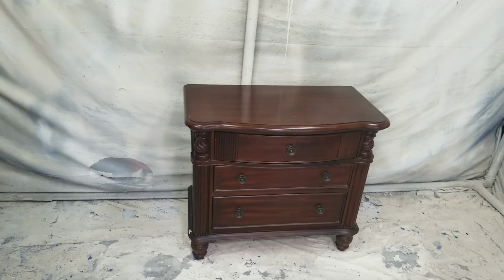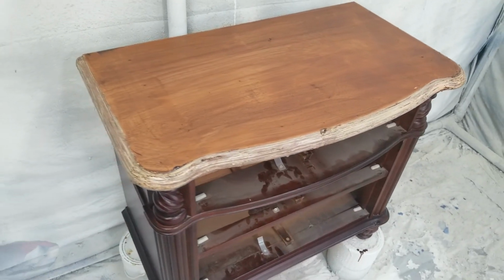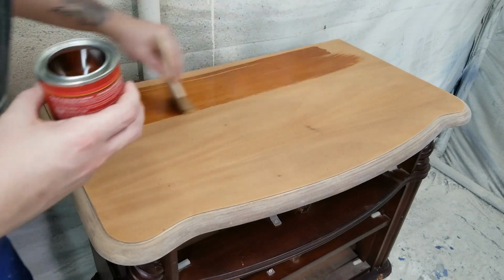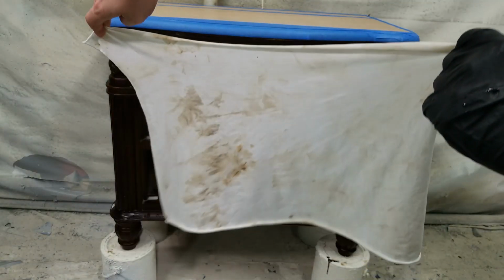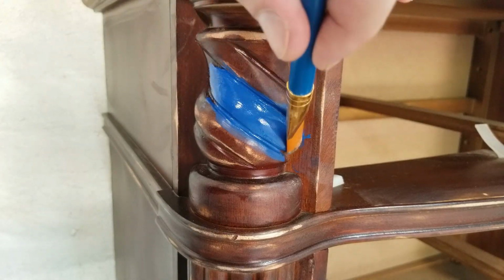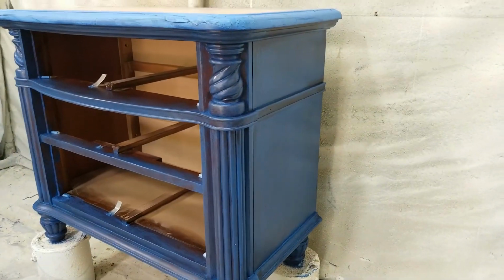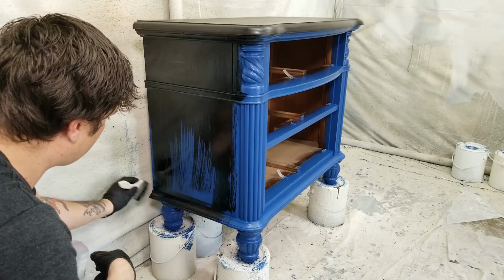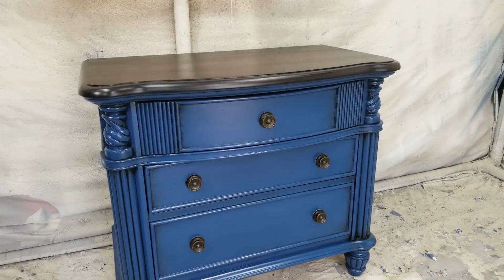$25 Facebook Marketplace Painted Furniture Makeover with Glazing and Staining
I found this piece on Facebook Marketplace for $25 and decided to do a furniture makeover using paint and stain to glaze for an antique effect. I also stained the wood top with Minwax wood stain. I hope you enjoy my furniture makeover videos and learn something from them!
**MY SUPPLIES LIST + LINKS**
PAINT COLOR - Sherwin Williams "Double Lapis - Satin finish: Lowes
BRUSH USED - Linzer 3.5" Brush
TOP COAT - Minwax Polycrilic semi-gloss (water based polyurethane)

SANDERS USED:
Hyper Tough Sander
Gator 120 Grit Sandpaper Disc
Gator 220 Grit Sandpaper Disc
Black & Decker Mouse Sander
Gator Sandpaper for Detail Sander 120 Grit
Gator Sandpaper for Detail Sander 220 Grit

DRILL
Black & Decker Volt MAX Drill

STRIPPING & STAINING SUPPLIES
STRIPPER - Kwik Strip Klean Strip: Walmart
Venom Steel black nitrile gloves
Wooden Chip Brush
Plastic Scrapers
Klean Strip Mineral Spirits
Proline Bag of Rags
Steel Wool (assorted grades)
Minwax Wood Filler
Scotch Blue Safe Release Tape

GENERAL SUPPLIES
3M Respirator Mask
3M Organic Vapor Respirator Cartridges
TSP cleaner (trisodium phosphate)
Rustoleum White Matte Paint
Glaze / Wood Stain: Minwax Dark Walnut
Rustoleum Metallic Oil Rubbed Bronze spray paint